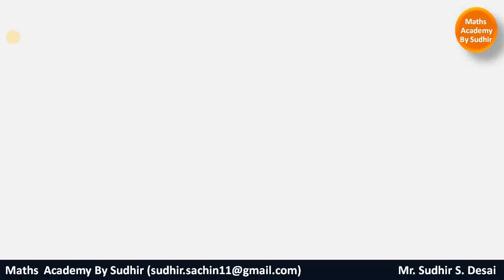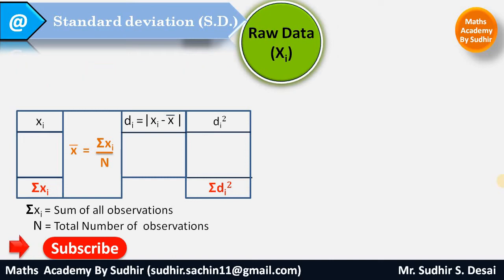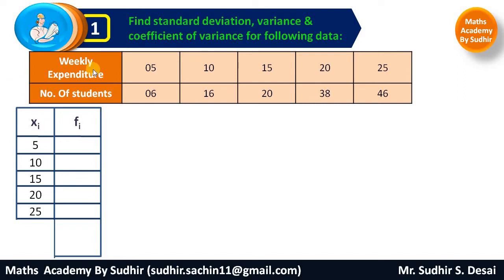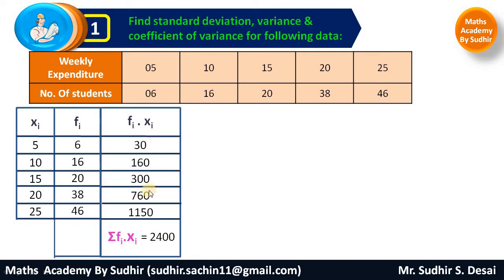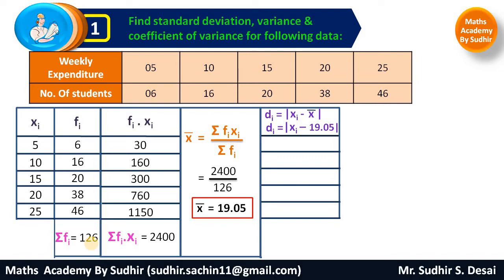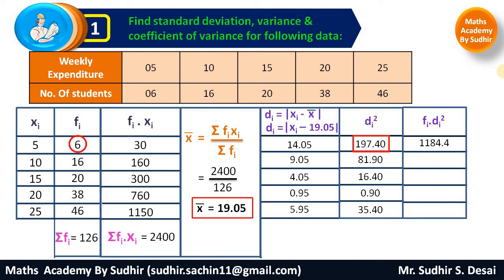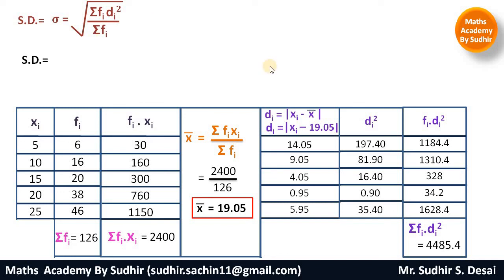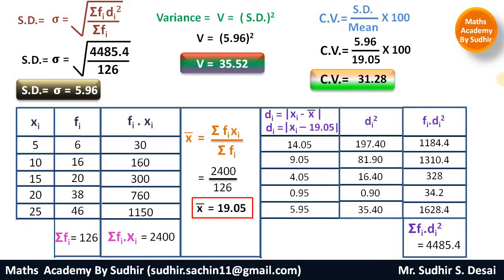Statistics 05.Standard Deviation For raw data & standard deviation for ungrouped data For diploma 10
In this video you will learn how to find standard deviation of raw data
, standard deviation of ungrouped data.

short trick to remember formula for standard deviation.
maths academy by sudhir.
very easy & important method for diploma students which carries 4 marks example in board exam.